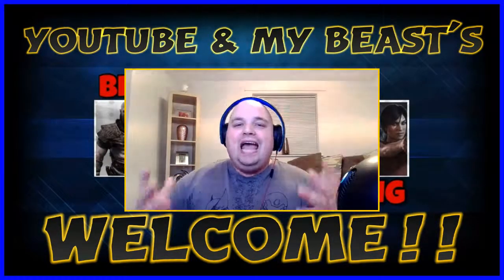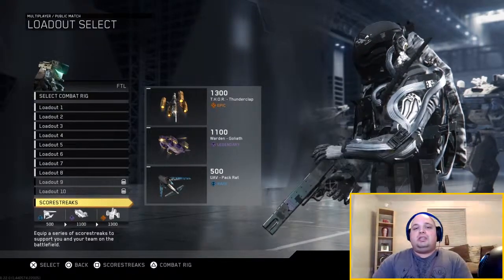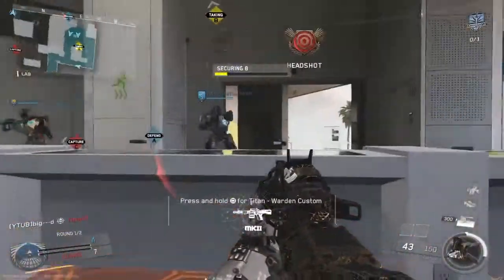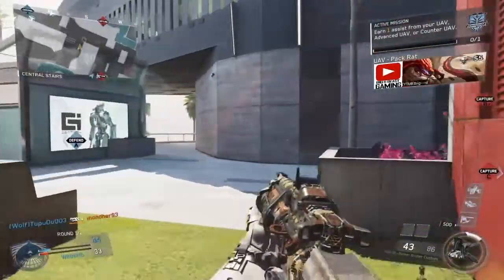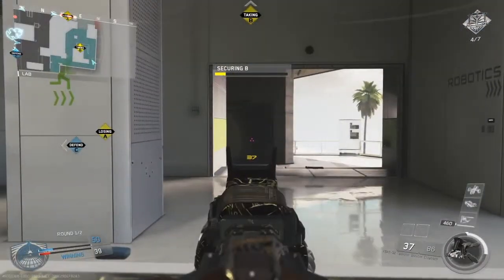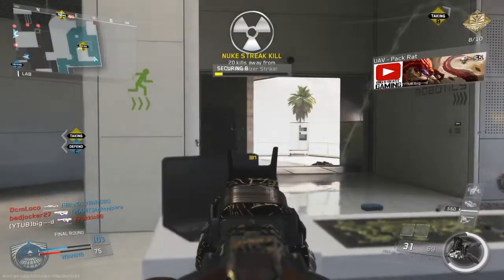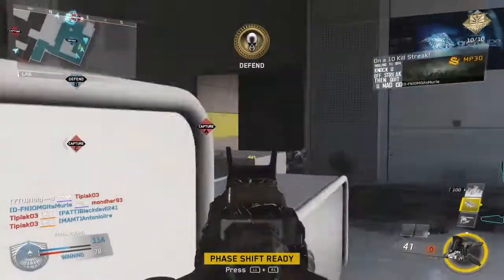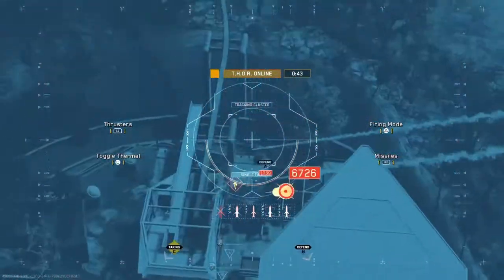Pick My *COD-CLASS* #1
In #1 we are using one of my subscribers choice of Call Of Duty which is Call Of Duty Infinite Warfare, he has given my his choice of Class and you will see this in the video. Its wicked to be communicating with you GUYS my BEASTS. So really this series is all done by you and i hope you all enjoy it, if you are new to my channel make sure you subscribe & leave a like KEEP BEASTIN GUYS and i'll see you soon on another